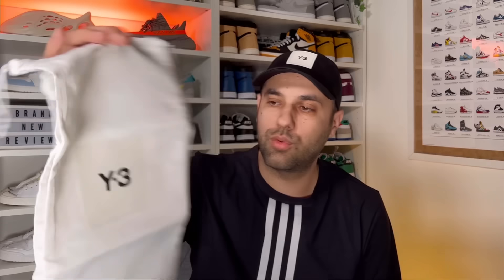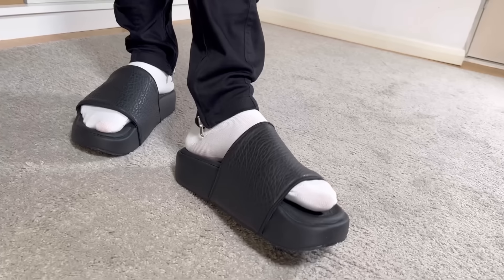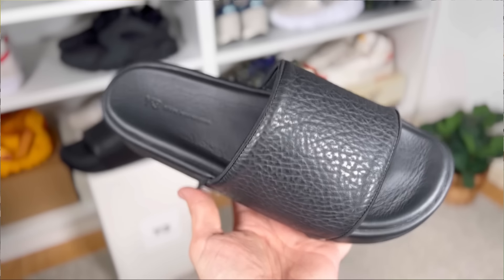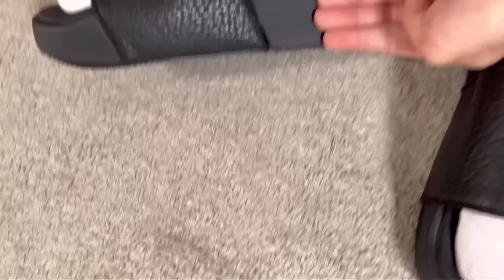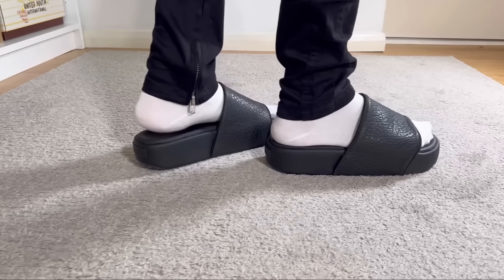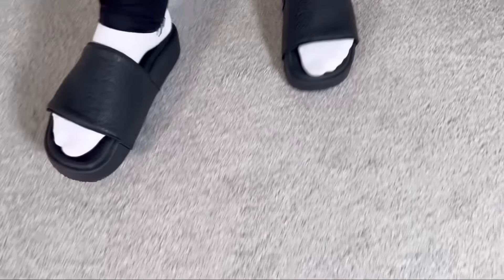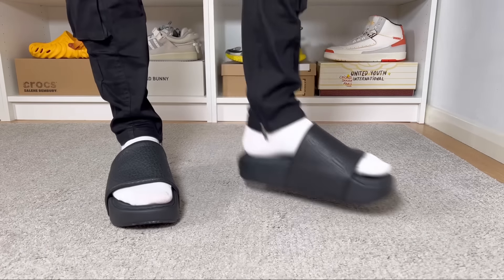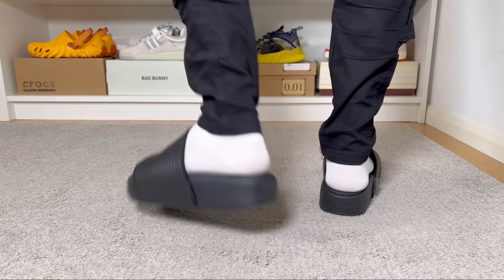Y-3 Slides Review& On foot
- in this video you can see one of the most expensive pair of slides available to purchase right now, the Y3 Slides